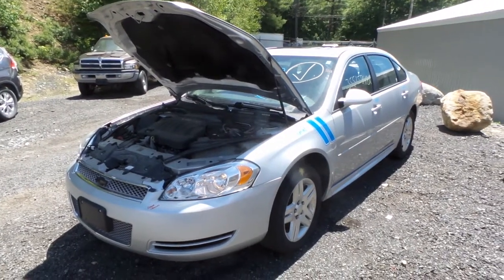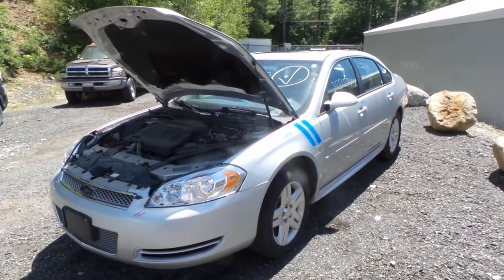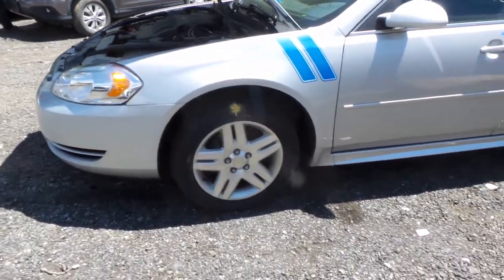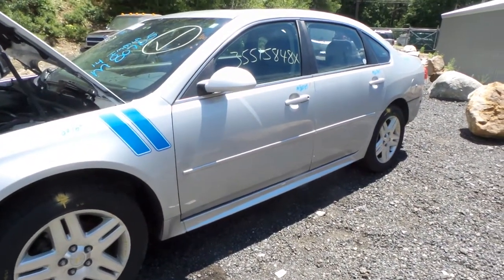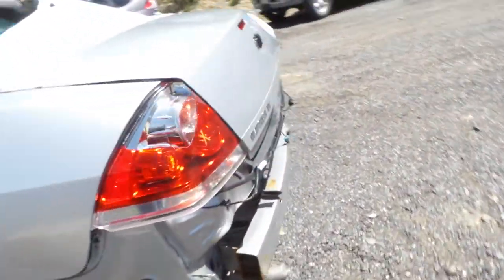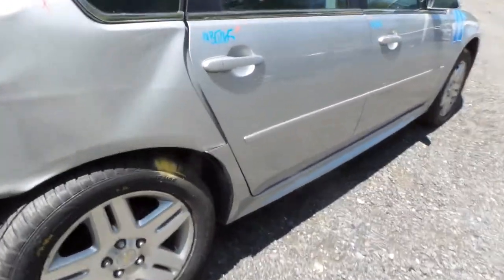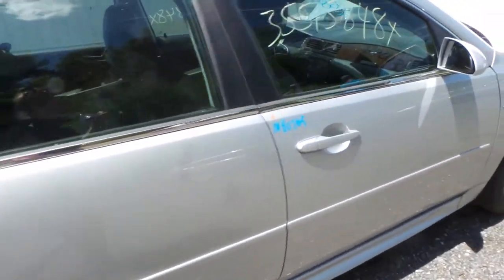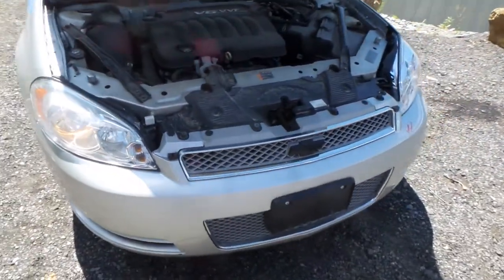Parting Out 2014 Chevy Impala | Stock # M80765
New England Auto and Truck Recyclers is parting out a 2014 Chevy Impala.